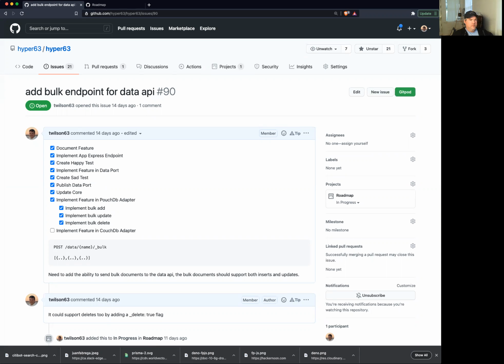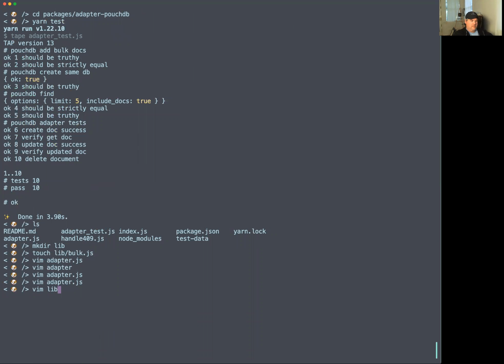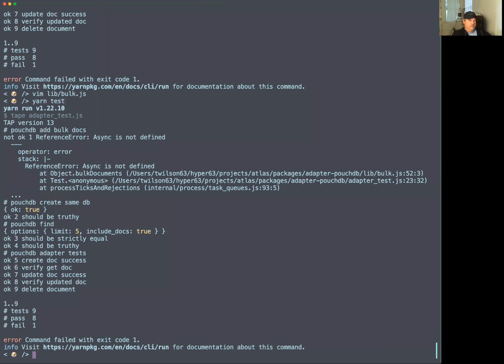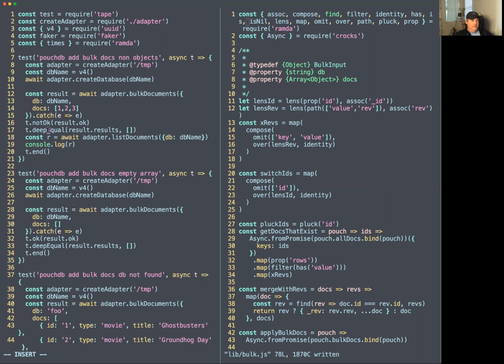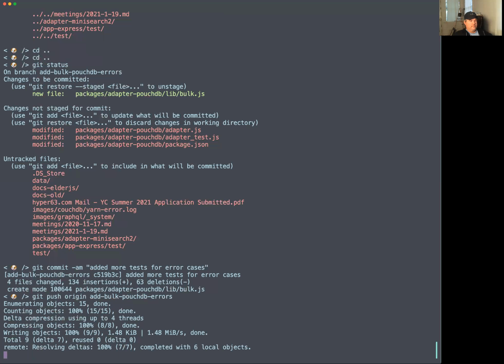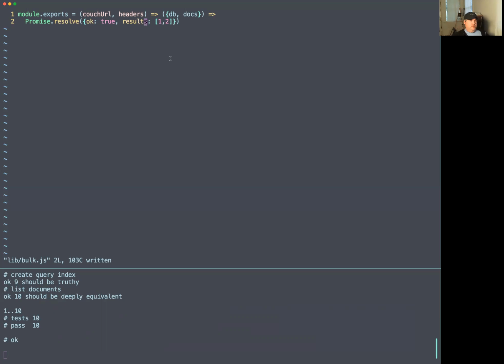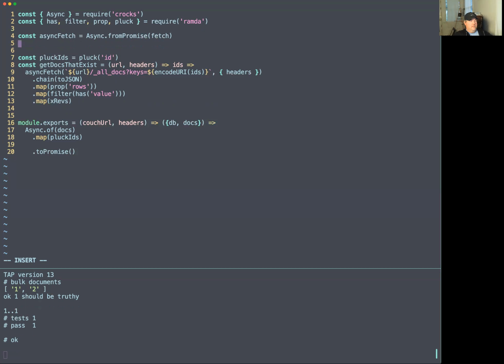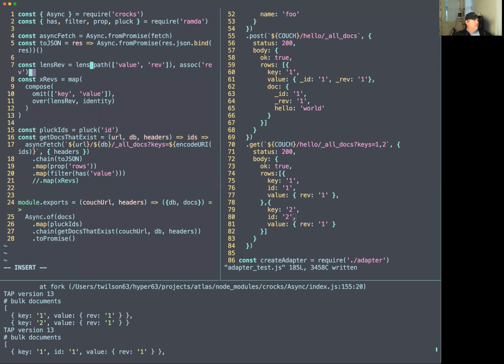hyper63 hacking 2/11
Part 4 of adding the bulk api endpoint for the data port